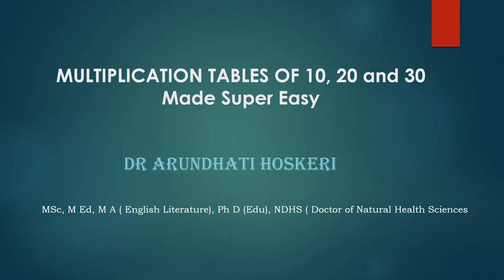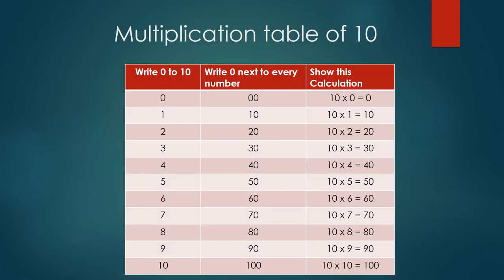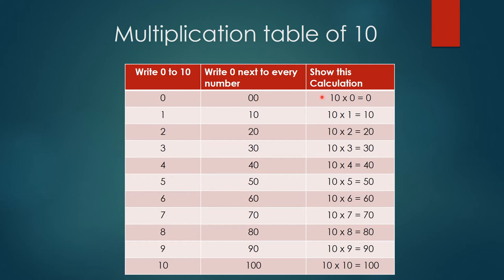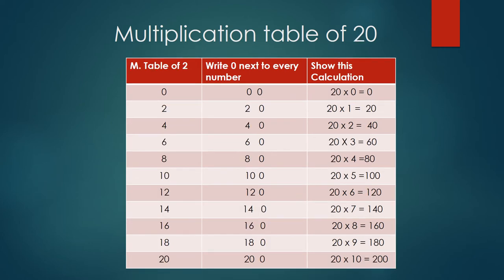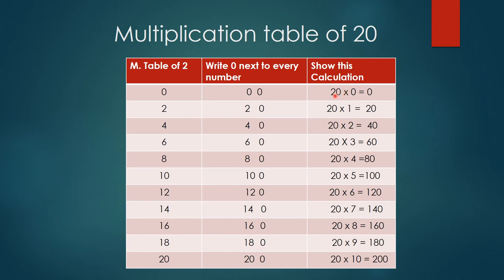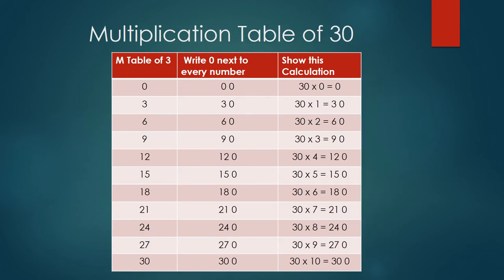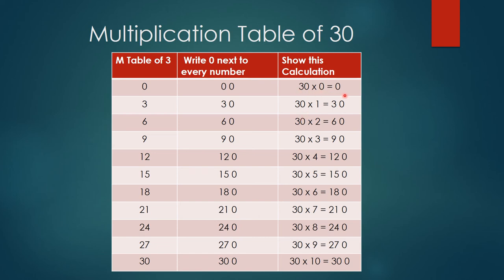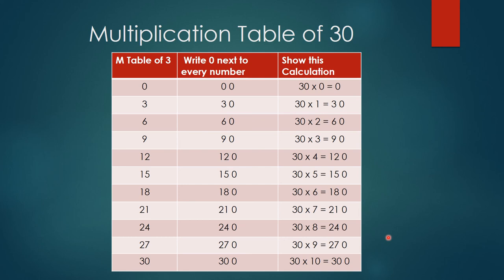Multiplication Tables of 10,20,30 made super easy.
This is a very simple way of teaching multiplication tables to the children of grade 1, 2, 3